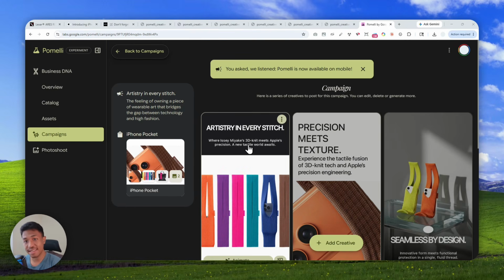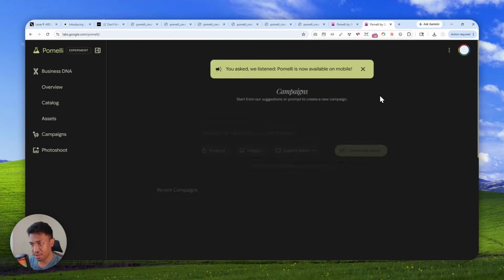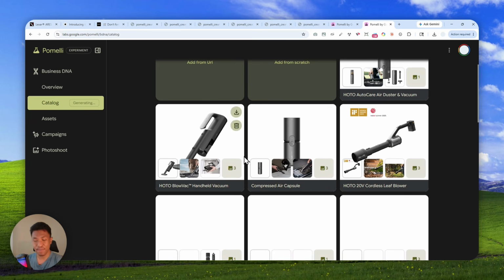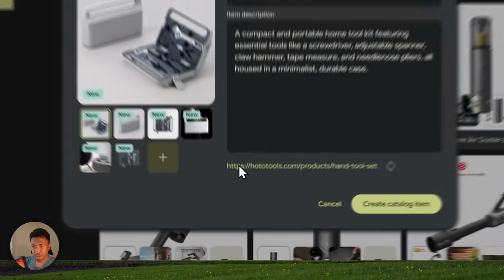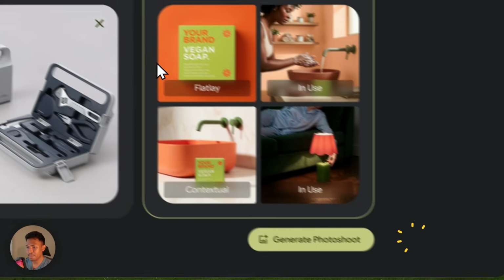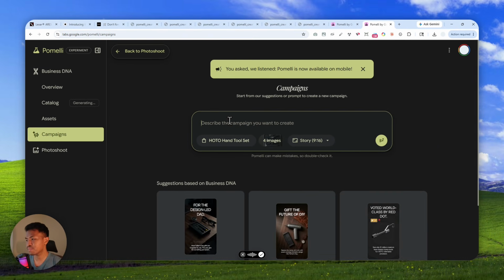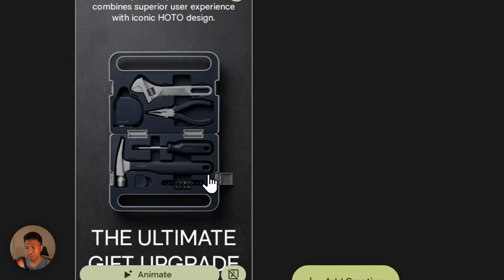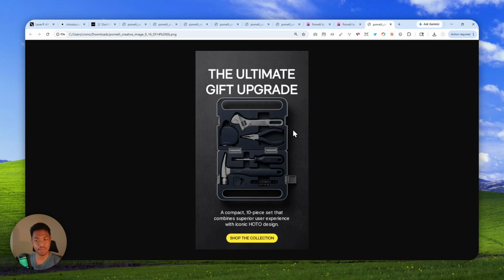How to Use Google Pomelli Catalog to AUTO-GENERATE Social Media Posts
👉  In this video, I will show you how to use the new Catalog feature in Google Pamily, Google's AI-powered design tool that reads your website's brand identity and generates social media campaigns and ad creatives based on your products. You can add products manually, from a URL, or let the platform auto-detect them from your store, then generate AI photoshoots and campaign posters that match your brand's colors, fonts, and style. This is a solid option if you want to create professional-looking social media content and product ads without a design team or expensive studio.